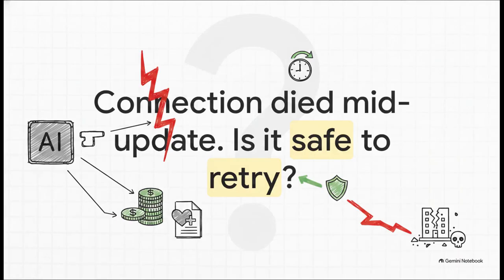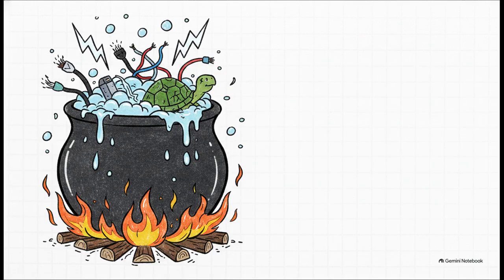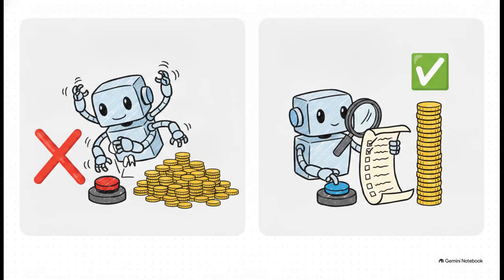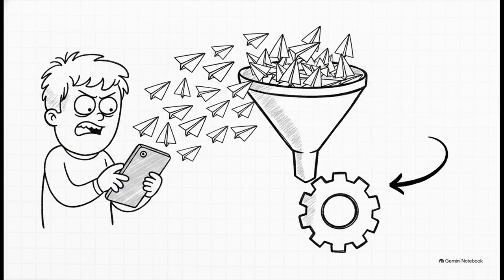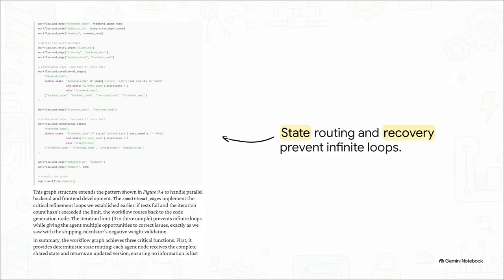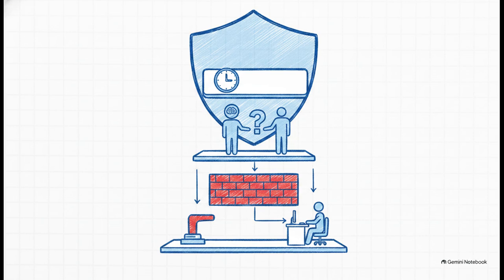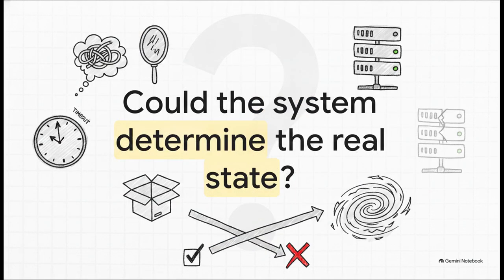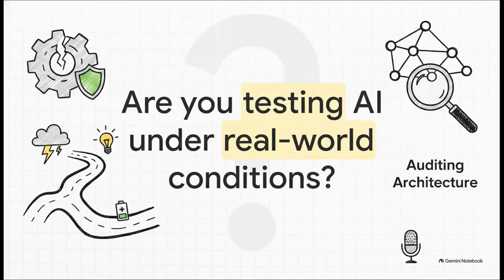Building Resilient AI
Your AI works perfectly in the demo.

Now turn the internet off halfway through the most expensive action 😂

That’s when production starts getting interesting.

In this video, I break down what happens when real users, weak connectivity, delayed responses and legacy systems destroy the happy path.

We cover:

• why `TIMEOUT ≠ FAILED`
• why `UNKNOWN` needs its own recovery path
• duplicate submissions and idempotency
• partial writes
• request IDs and checkpoints
• reconciliation before retry
• offline or stale context
• human recovery
• how to field-test an AI workflow under messy real-world conditions

The core idea is simple:

**Don’t test production under demo conditions.**

Test the conditions your users actually live in.

A demo proves feasibility.

Production proves the engineering.

If your AI workflow is already touching real users, real data or consequential business actions, these are the failure paths worth testing before they test you 😂